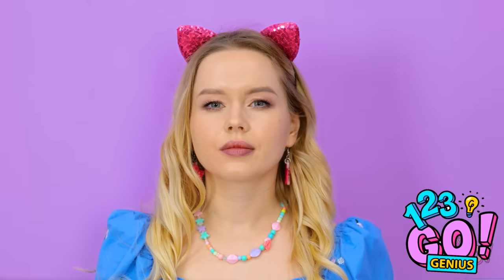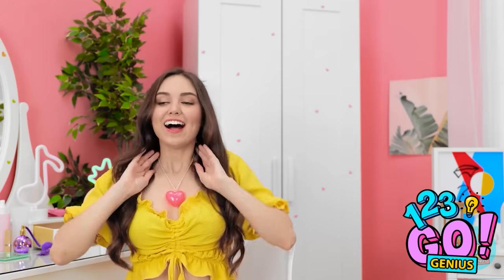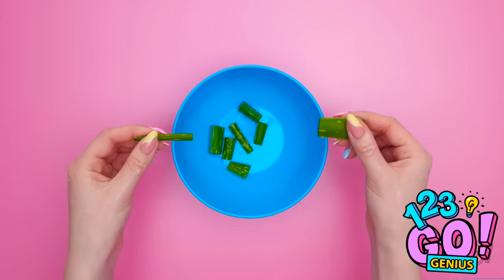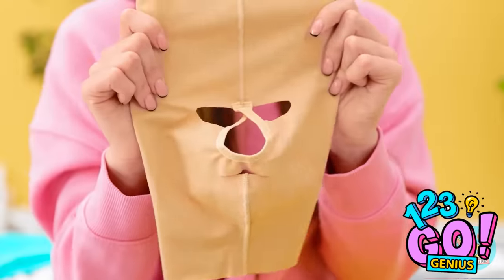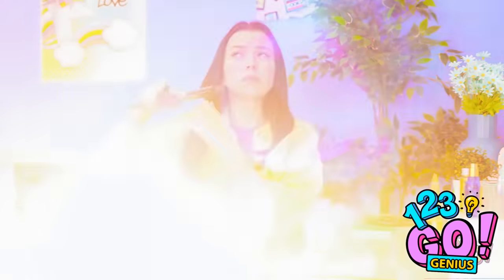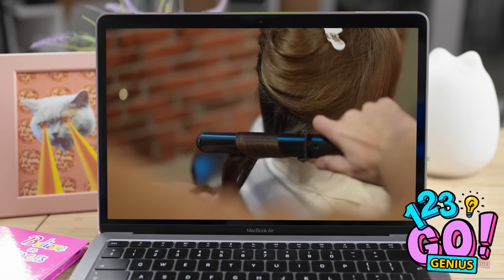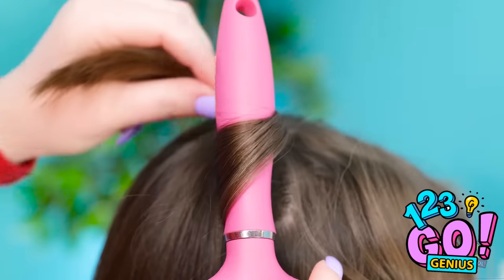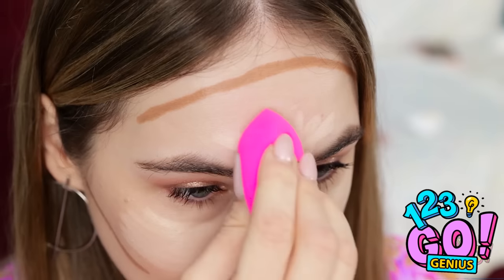CREATIVE BEAUTY HACKS || Hair And Nail Tricks For Girls To Be Popular By 123GO! Genius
Unlock your inner creativity with 'CREATIVE BEAUTY HACKS.' Dive into a world of hair and nail tricks designed for girls aiming to make a splash in popularity. Discover innovative tips and tricks that will not only enhance your beauty but also boost your confidence. Get ready to stand out from the crowd with these genius beauty hacks. Watch now and unleash your inner star!